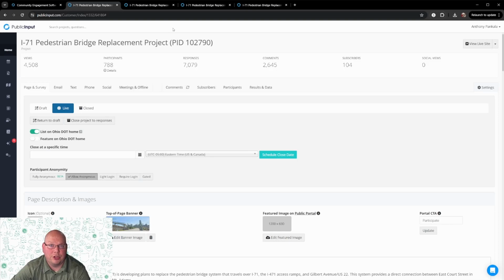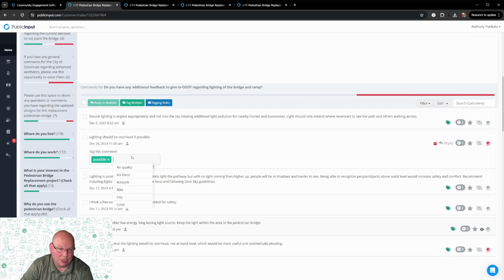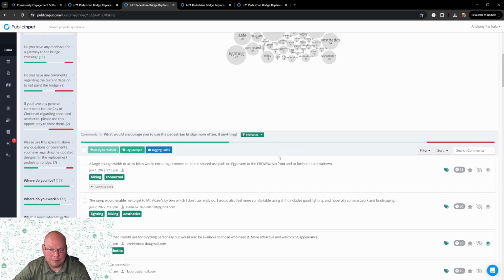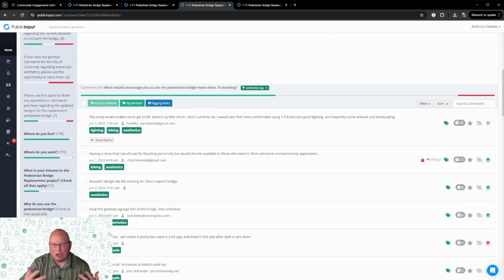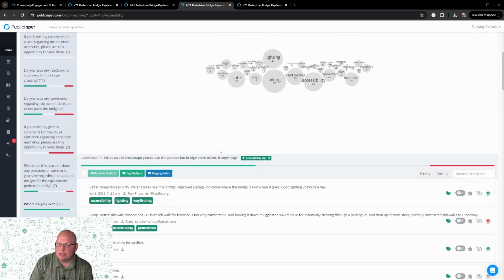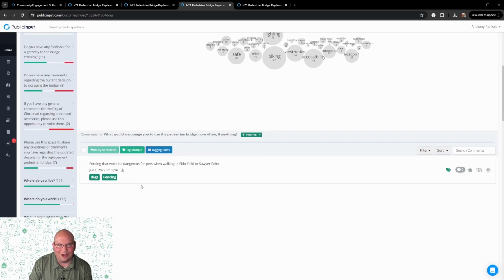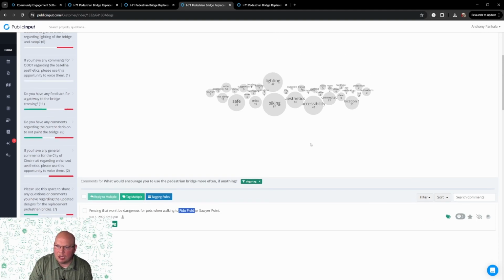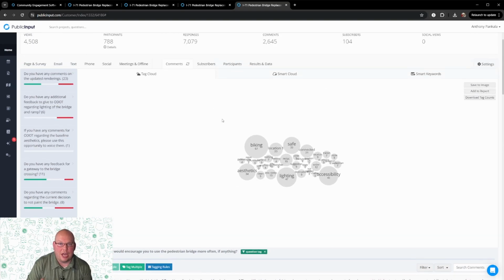PublicInput's Tagging Feature - How-to & Tips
How to use PublicInput's tagging feature to simplify responding to comments and seeing the big picture when dealing with hundreds of comments/questions.